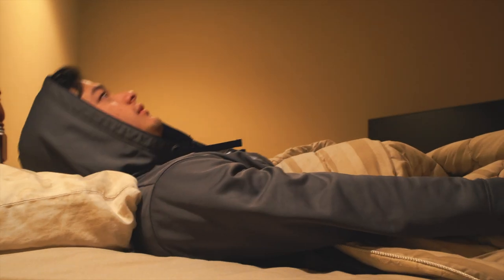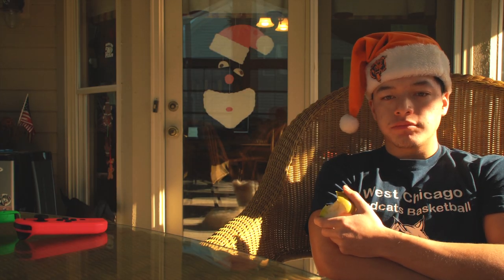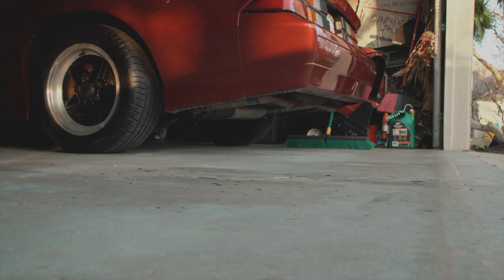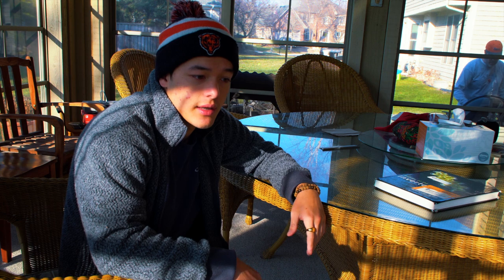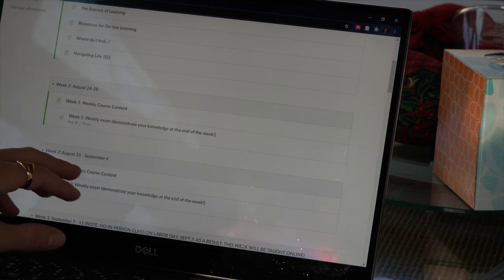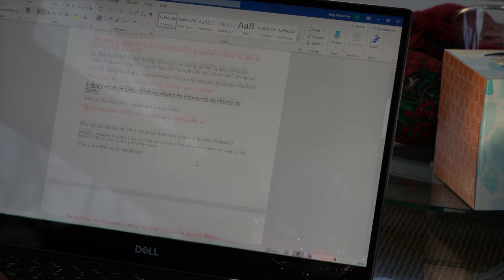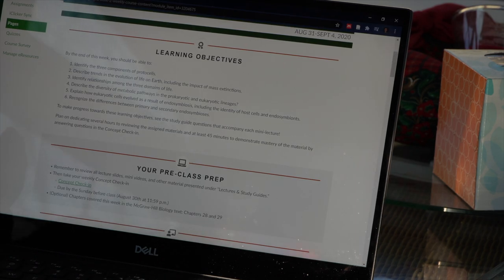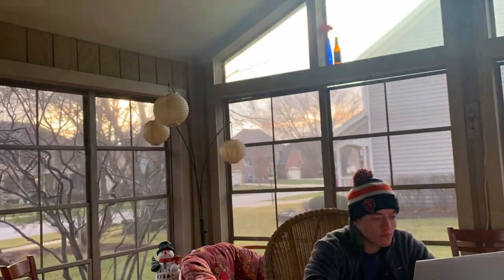COLLEGE FINALS VLOG (cramming tips)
Hey everyone. We made it through the semester, which is amazing. Here's a day from my finals week, as well as my workflow for taking notes.

Song: Jacuzzi Jefferson- Burnt Umber